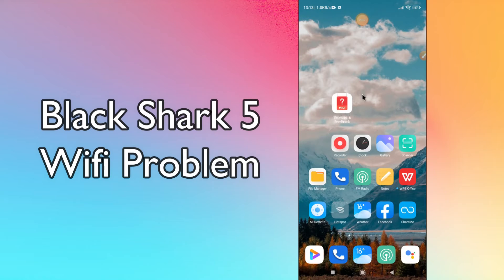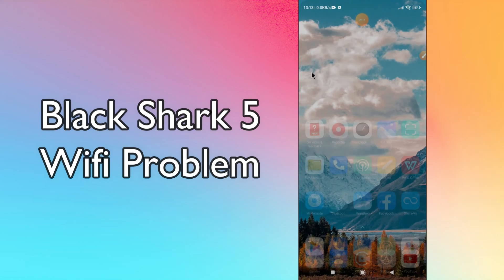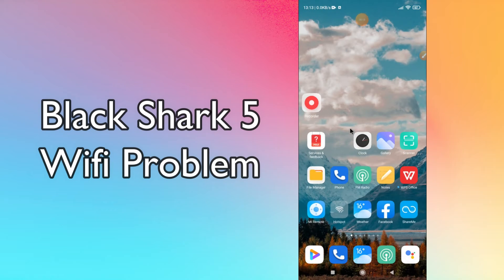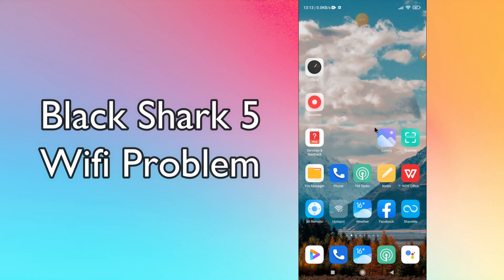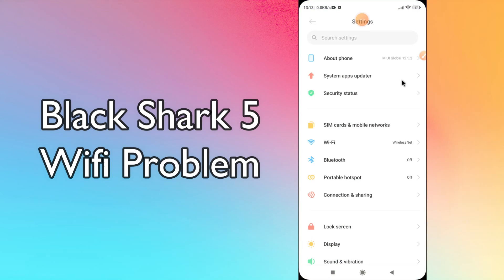Black Shark 5 How to Fix WIFI Problem || Black Shark 5 WIFI not working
Black Shark 5 How to Fix WIFI Problem